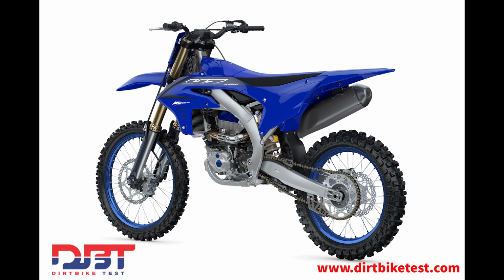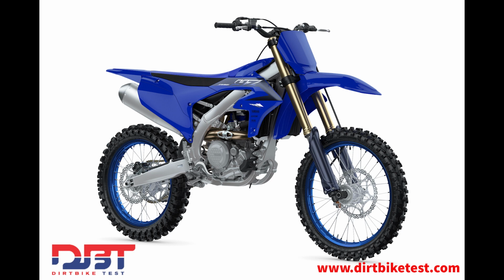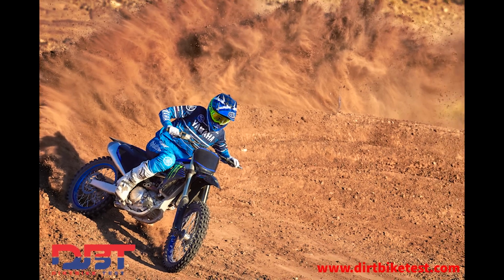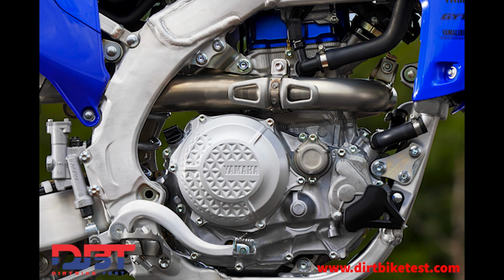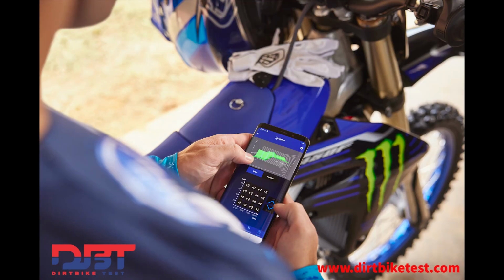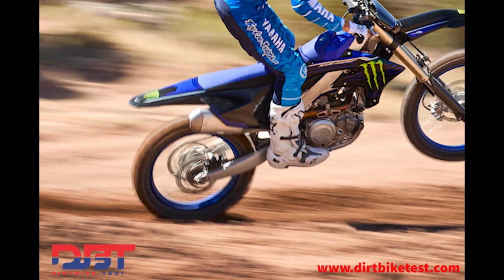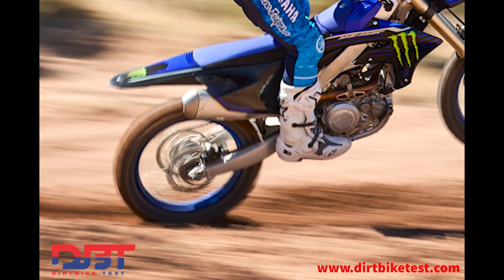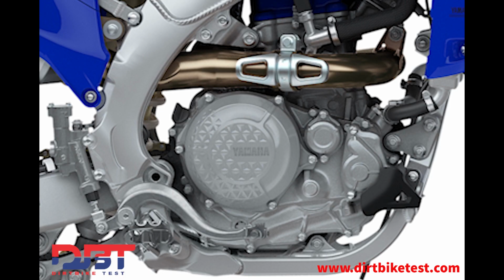Preview 2023 Yamaha YZ450F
Here is a quick breakdown of the 2023 Yamaha YZ450F.